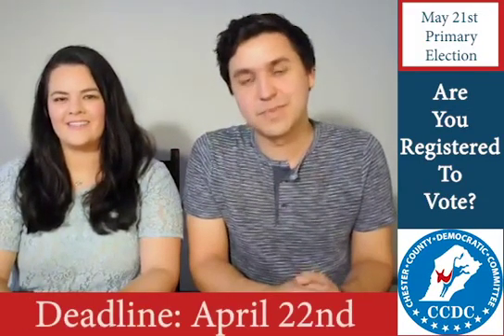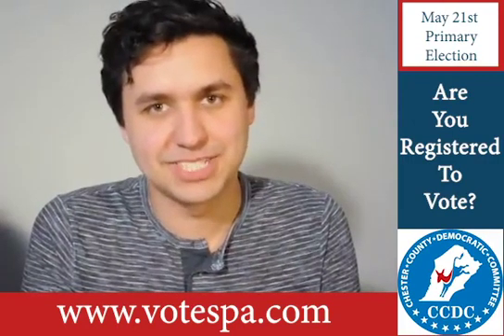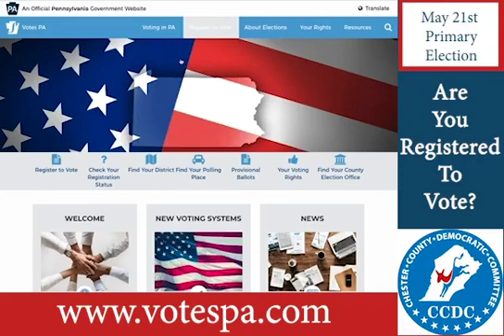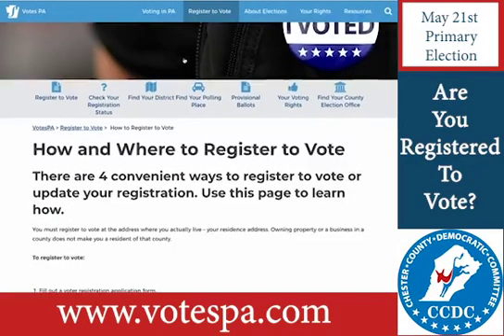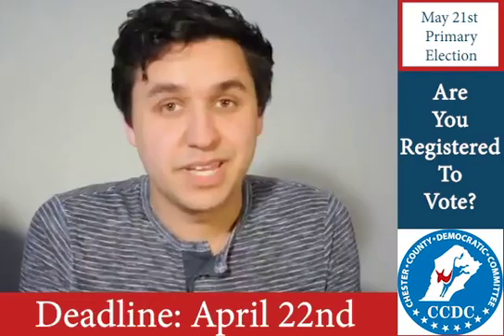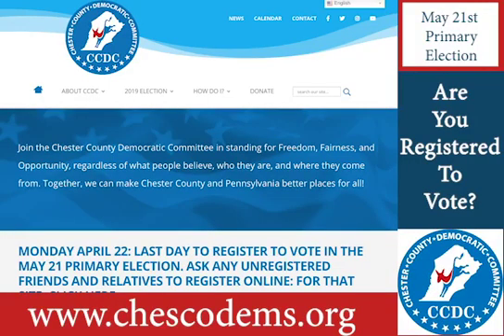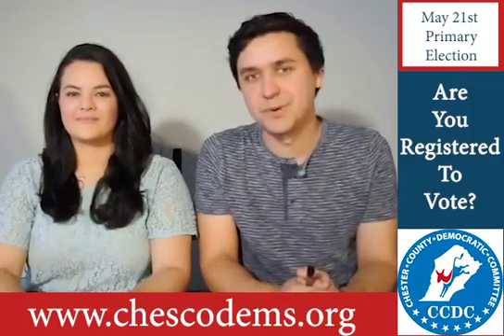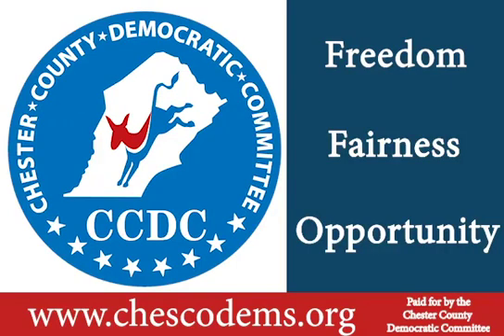Register To Vote In The 2019 Primary!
The deadline to register for the 2019 Primary Election is April 22nd.

Originally posted on Facebook April 16th, 2019